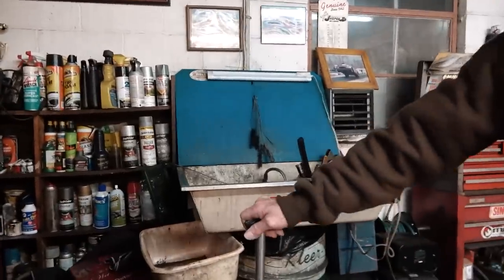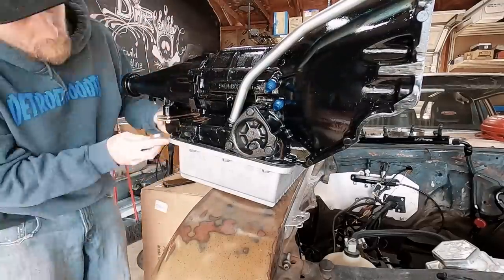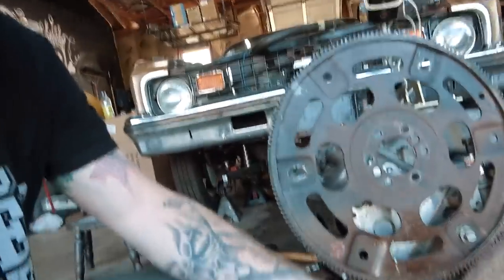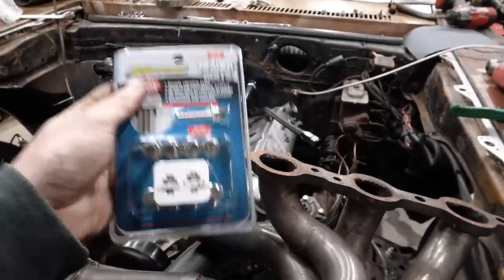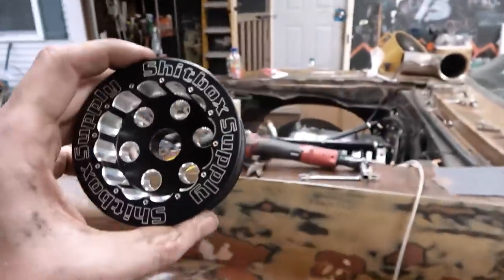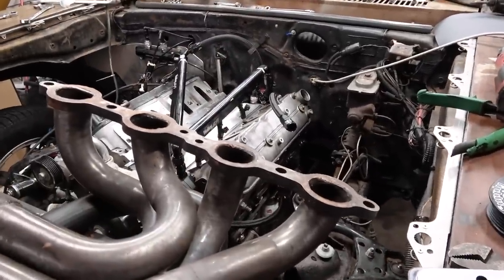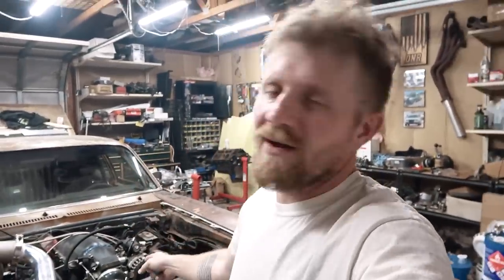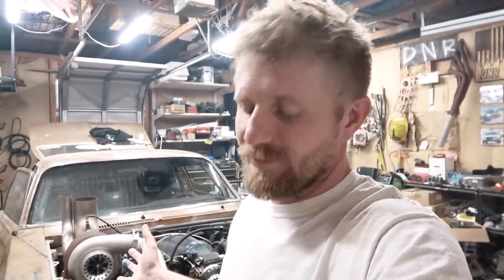TURBO NOVA ROARS TO LIFE!! Fools Gold Runs Again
We get the nova back together with our backup engine and new trans and fire it off to get ready for the upcoming races!!!

Some folks have asked for a mailing address, so here it is!
Matt Ryce
3901 Seven Hickories Rd

None of what we do would be possible without the help of our team!!

The best damn fittings and lines in the game! SHITBOX SUPPLY

Texas Speed & Performance. The BEST ls parts for our builds, get your own

D&S Fabricators LLC. These guys are more than just a team, they are a family. They Helped me build the Brooklyn Dodger and always have my back for anything I need. Real Family.

My good friends over at Hot Shots Secret!! The oil and lubricants I use to keep my race car going!

Jax Wax! The wash and care products I use on my cars

Ideal Getaways Travel for all your travel and race stay needs! Call Maggie to get a deal on your upcoming vacation, or even hotel room for a race event. Mention DNR Auto for the best deal!

Rocket Glue for some bad A** traction compound. These guys are constantly pushing the limits and trying new formulas to give racers the best edge.

Fluidampr Making the highest quality engine dampers using their viscous fluid technology, made right here in the USA!